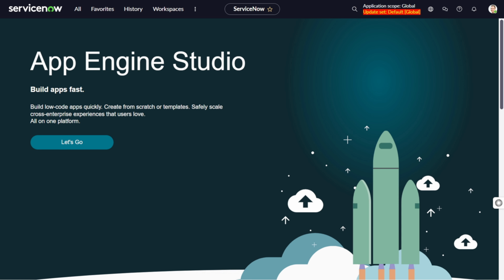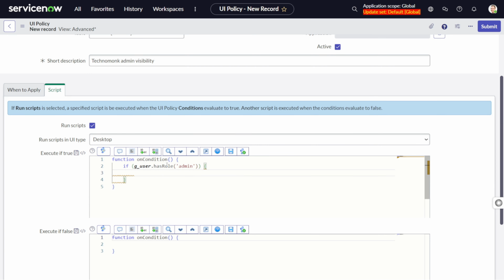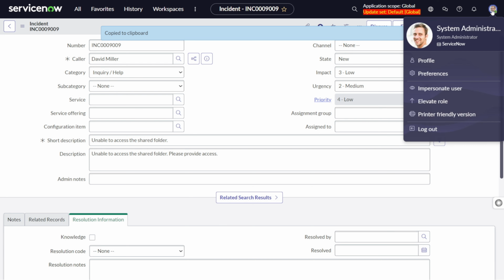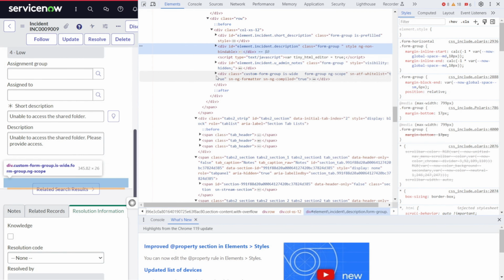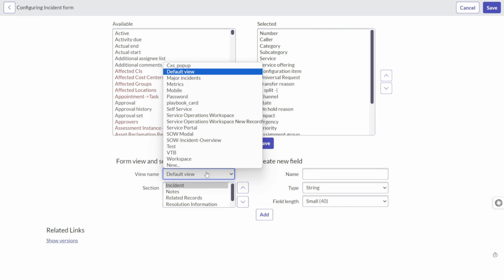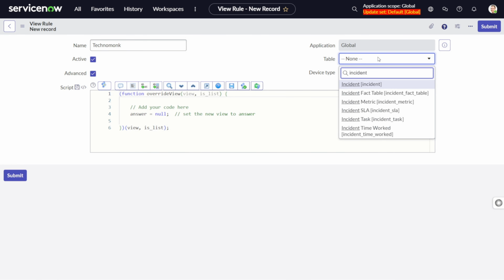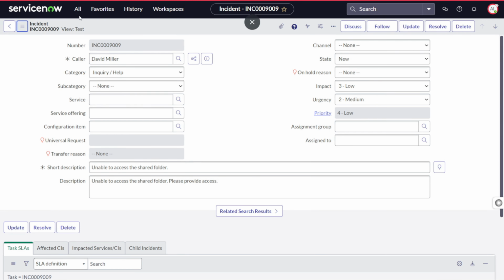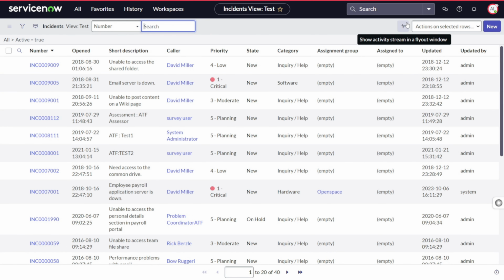Mastering ServiceNow Field Security: Client-Side Risks & Solutions Explained with Real Examples!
🔐 Welcome to our deep dive into ServiceNow Field Security! 🔐

In this comprehensive video, we're tackling the critical topic of field security in ServiceNow, focusing specifically on the vulnerabilities that can arise on the client side. Whether you're a seasoned ServiceNow professional or just starting out, this video is packed with valuable insights and practical tips to enhance your understanding and skills.

What You'll Learn:

✅ Understanding ServiceNow Field Security: We start with the basics, explaining what field security is in the context of ServiceNow and why it's crucial for maintaining the integrity and confidentiality of your data.

✅ Identifying Client-Side Risks: Discover the common security risks and vulnerabilities that can occur on the client side in ServiceNow. We'll discuss how these vulnerabilities can be exploited and the potential impact on your organization.

✅ Mitigation Strategies: Learn about the best practices and strategies to mitigate these risks. We'll cover a range of techniques from simple configurations to advanced scripting solutions.

✅ Real-World Examples: To help you better understand these concepts, we'll walk you through real-world scenarios and examples. These case studies will illustrate how vulnerabilities can be identified and effectively mitigated.

00:00 Introduction
01:40 Using UI Policy and Client Script
03:53 Mitigating Security Risks
10:22 Creating a View Rule
13:21 Configuring the View Rule
16:26 Restricting Access
20:16 Summary

## Introduction
- Explaining client-side security risks when hiding ServiceNow fields
- Goals are hiding a field from non-admins but allowing admin access

## Using UI Policy and Client Script
- Initial approach using UI policy and client script to hide a field
- Demonstrates how these can still expose the field via browser developer tools

## Mitigating Security Risks
- View rules more securely restrict field visibility by controlling data output
- Access control roles can also limit view changing privileges

## Creating a View Rule
- Steps to create a restricted view rule based on user roles
- Ensures non-admins only see a restricted view

## Configuring the View Rule
- Testing view rule by impersonating non-admin and admin users
- Confirming field visibility differs based on role

## Restricting Access
- Additional settings to disable view changing and layout editing
- Layered approach prevents unauthorized data access